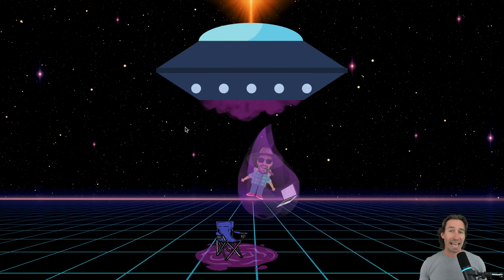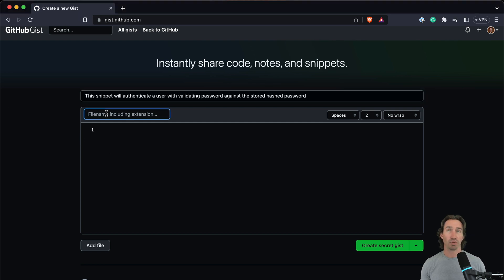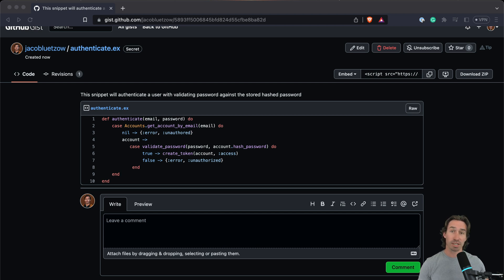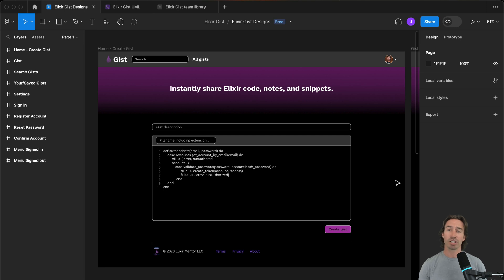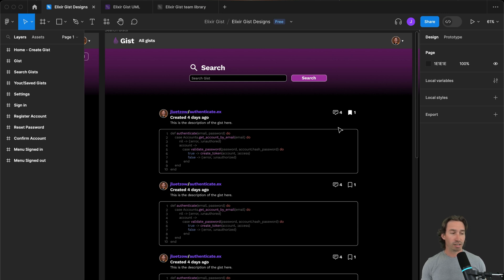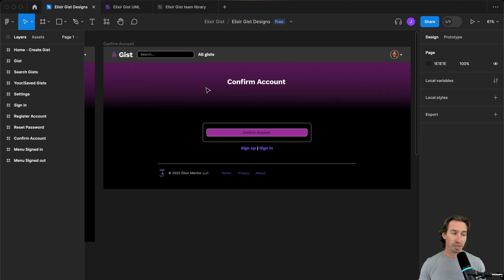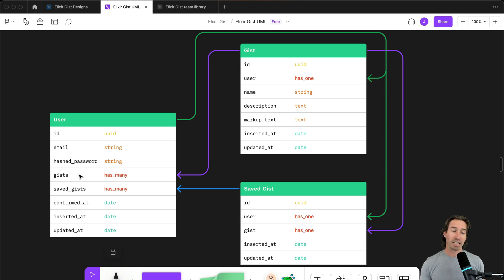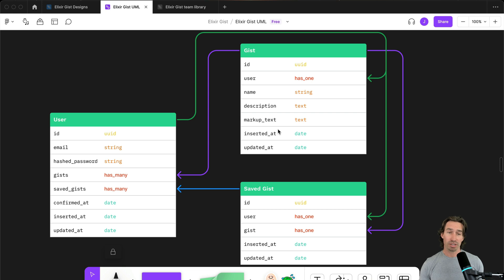Building a GitHub Gist Clone with Phoenix LiveView - Part 1: Project Design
Welcome! I'm Jacob Luetzow, the Elixir Mentor, and this is our comprehensive tutorial series on building a GitHub Gist clone using Phoenix 1.7 LiveView. In this initial episode, we'll examine GitHub Gist features and lay the roadmap for our exciting project. Together, we'll tackle the necessary software and dependencies, set up the development environment, and thoroughly walk through GitHub Gist's functionalities and features. Then, we'll delve into the design phase, where we'll draft the user interface and examine the role of each component in our application. We'll finish by reviewing UML diagrams and discussing the architecture of our application. I invite you to join me on this exciting journey as we learn, code, and have fun building something cool!

If you're eager to learn how to code in Elixir and harness the real-time capabilities of LiveView, this tutorial is the perfect starting point! I'll guide you through the basics, including setting up a RESTful API or a Phoenix LiveView application, alongside key programming concepts. This will equip you with the knowledge to build powerful, interactive applications in this elegant language. Begin your learning journey with this comprehensive Elixir, Phoenix, and LiveView tutorial today, and discover how effortless it is to dive into Elixir!